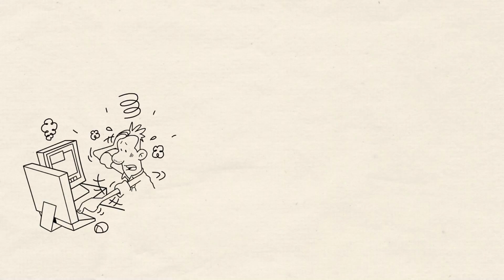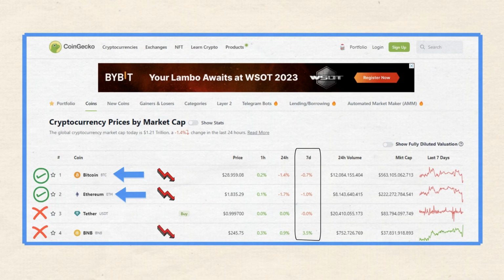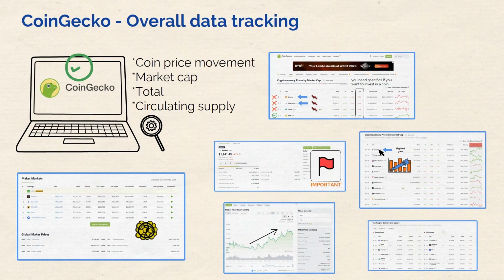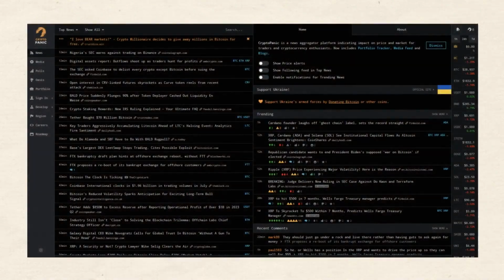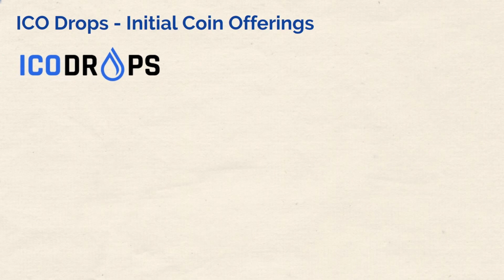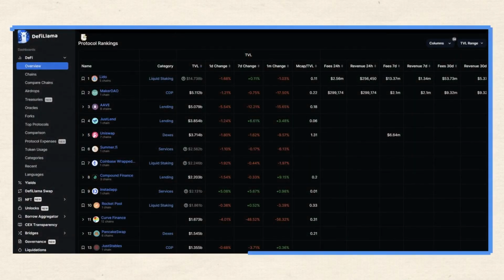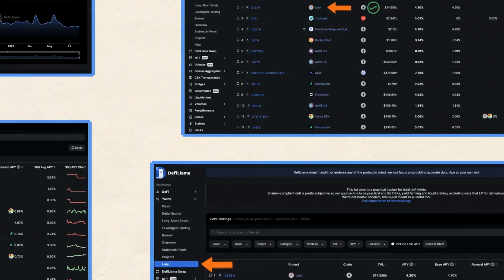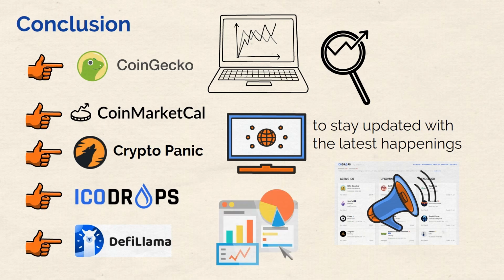Best Crypto Research Tools For Beginners (FREE)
In this video, you'll discover what are some of the best crypto research tools for beginners. The best part? It's free.